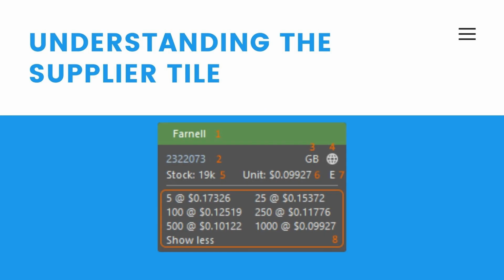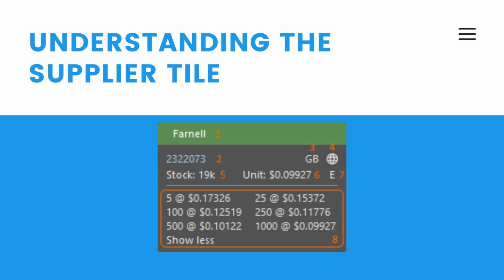Altium: How To Use The Supplier Tile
Altium is a software company that specializes in designing circuits, PCBs, and electronics. The video explains how to work with Altium’s supplier tile - the interface where electrical components are placed for design. After showing how to create a new project, place an LED on the board, and assign it a power source, the video walks through how to use other features of the app.

Altium is software for electronics design engineers. It helps them to create schematics, PCB layouts, and other important things for their projects. The video goes on to explain the different features of the software that allow you to do this.

Do you find yourself staring at electronic designs and wondering what those unfamiliar symbols mean? Do you want to learn more about the supplier tile in Altium, but don't know where to start? In this video, we will take a look at one of the most important tools in circuit design - understanding what that unfamiliar symbol is.